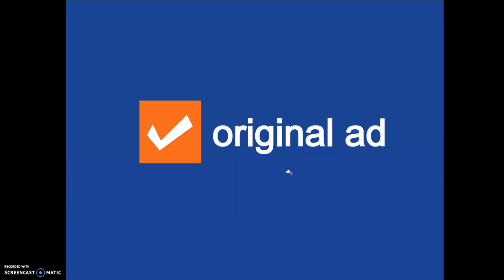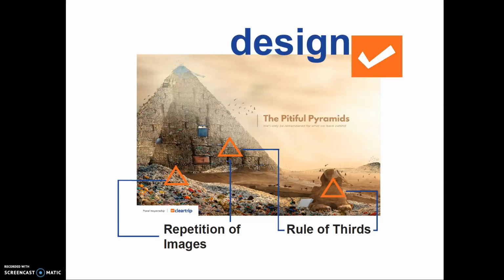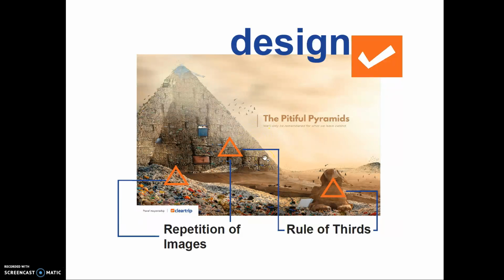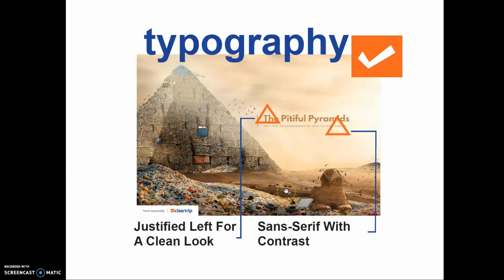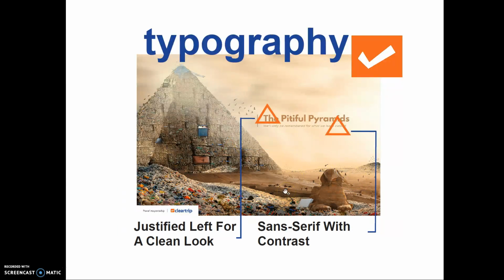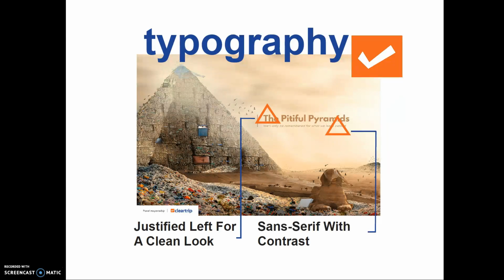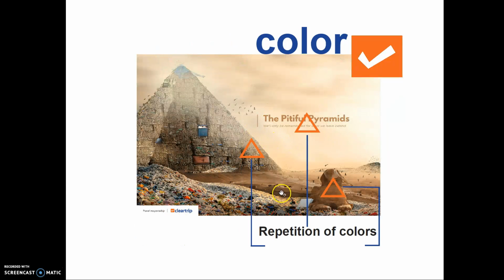Slide Design Project - Genevieve Wiltse